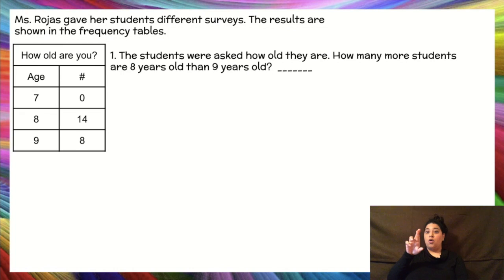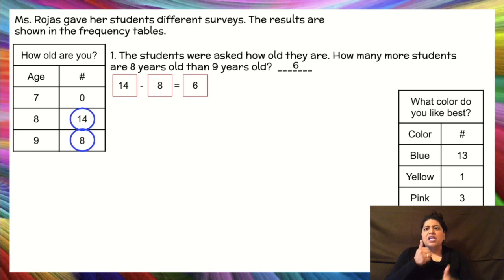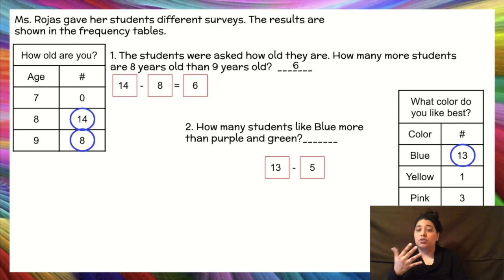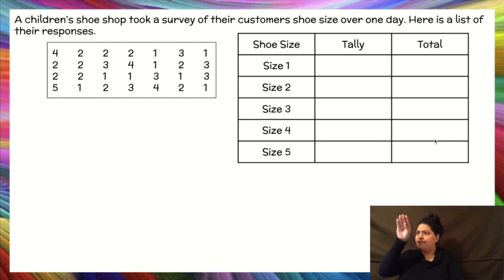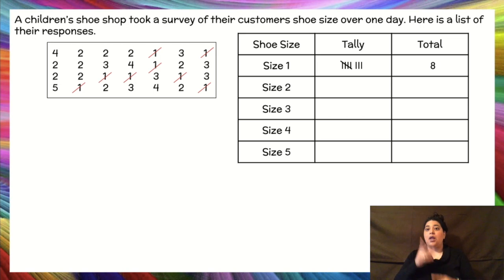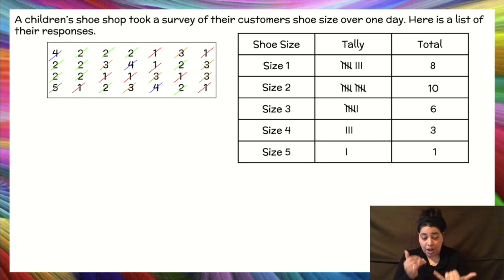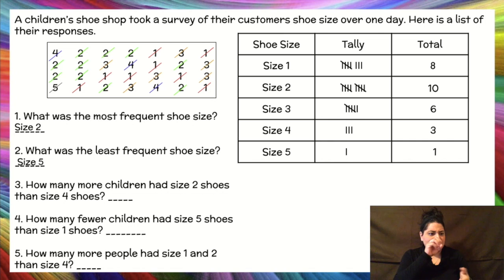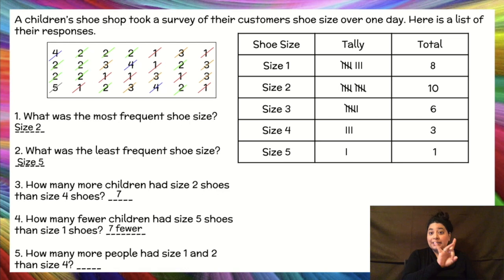Tuesday Frequency Tables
This video is about Tuesday Frequency Tables